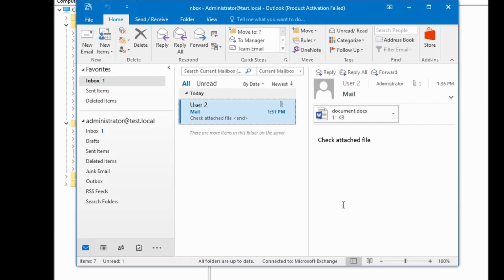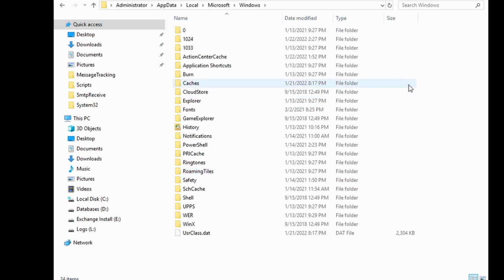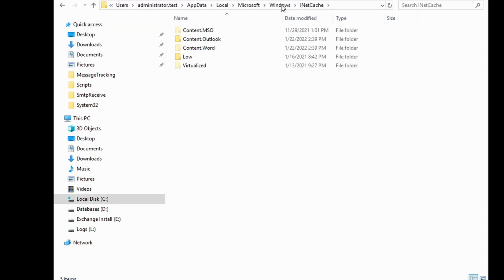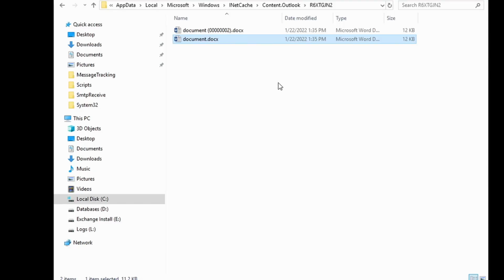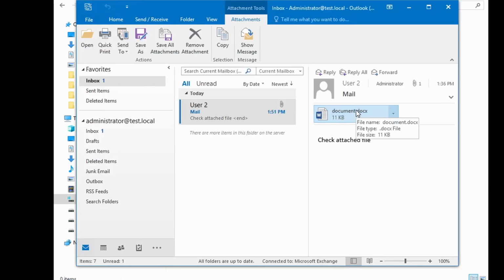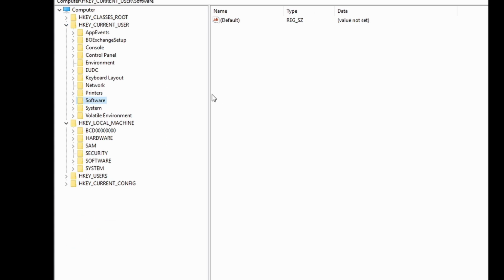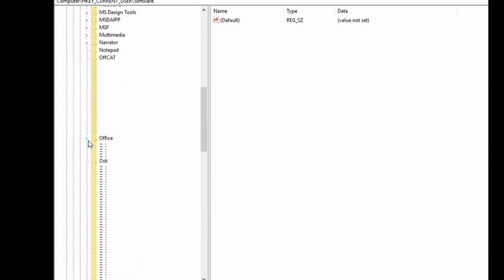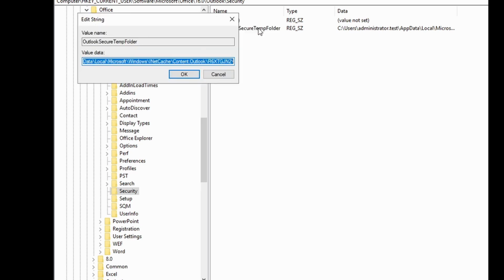Outlook Attachment not opening | Outlook Attachment Folder| Outlook 2016/2019/365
Outlook attachment get saved automatically in cache folder when you open it.
If Outlook attachment is not opening or not downloading then delete attachment from cache folder.

VIDEO CHAPTERS:
0:00 - Outlook Attachment Cache File
1:09 - Clear Attachment Folder
1:41 - Change Attachment Folder Location